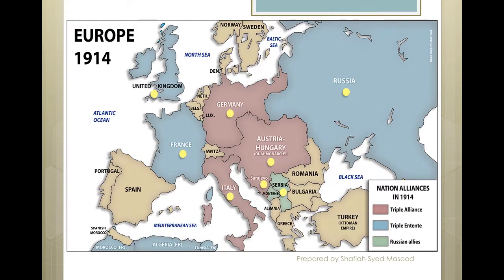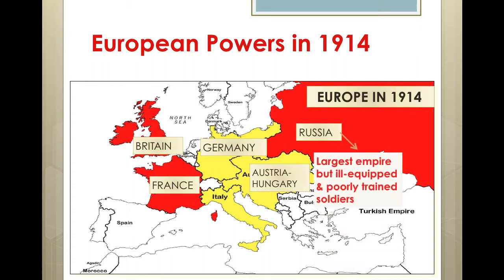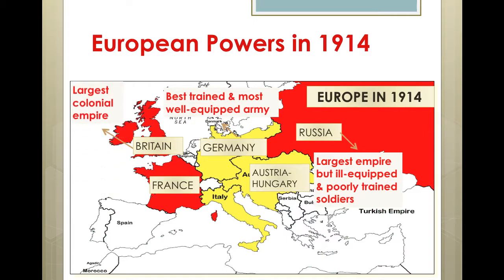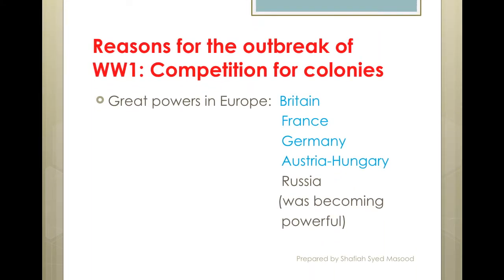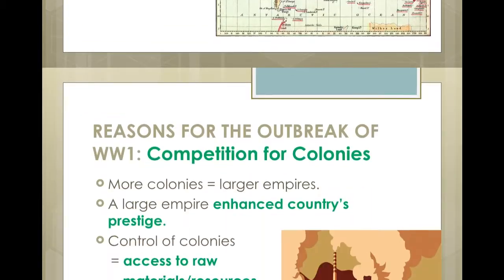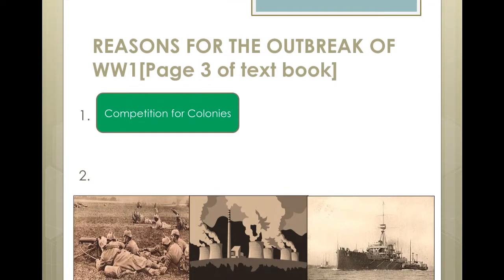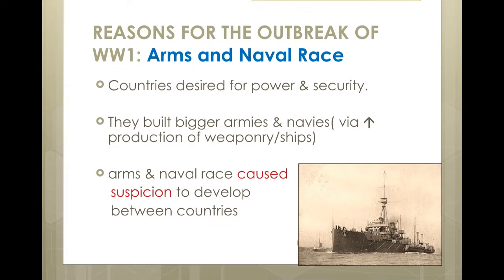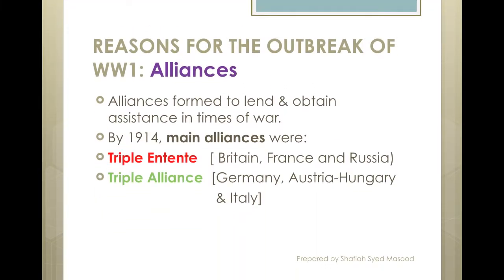Secondary 3 History elective Chapter 1- part 1